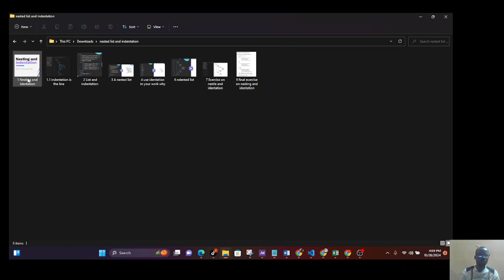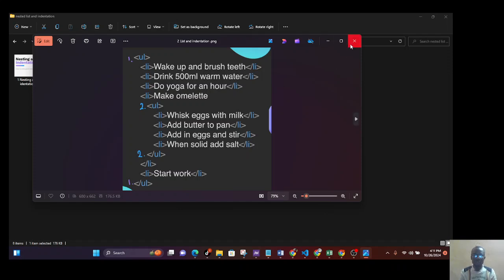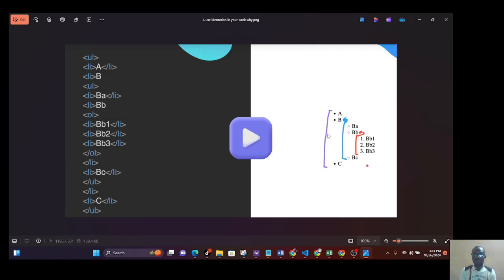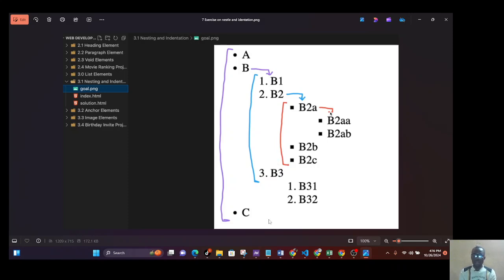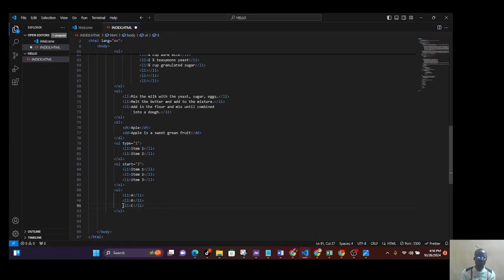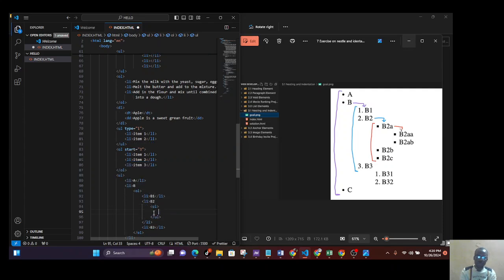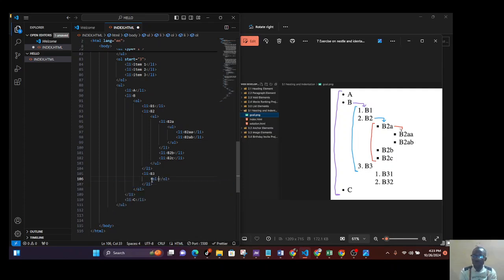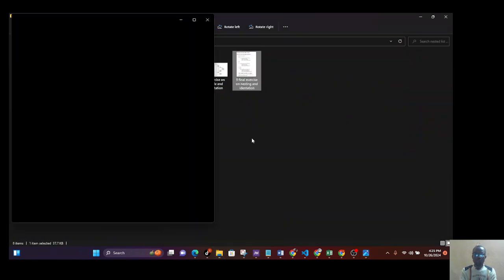"Master HTML Nesting and Indentation: Web Development Best Practices"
Are you a web developer looking to improve your HTML skills? In this video, we dive deep into HTML nesting and indentation, essential techniques for writing clean, organized, and professional code. Learn the best practices used by expert developers to structure your HTML for better readability and maintainability. Whether you're a beginner or leveling up your web development skills, this tutorial is packed with tips and examples to help you code like a pro.

Join now if interested.

do you want to be a web developer?
Join our beginners full course today!
Is completely Free and Online.
We teach you
HTML
CSS &
Introduce you to JavaScript

in the final project you will be able to build your website completely from scratch using programming.
come over, join now and code with Ceiven today